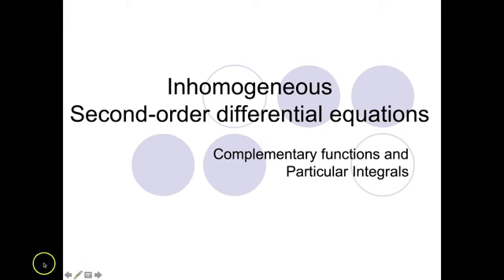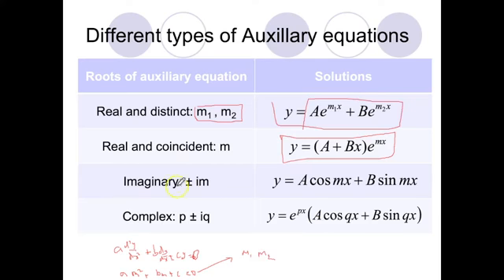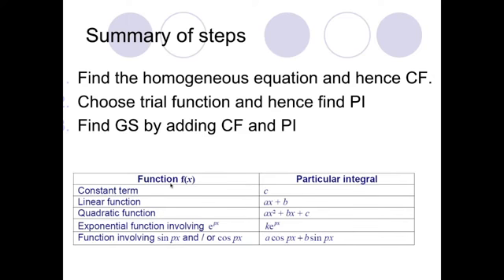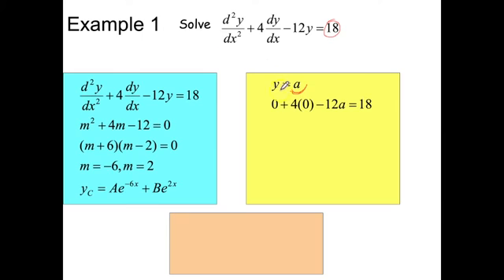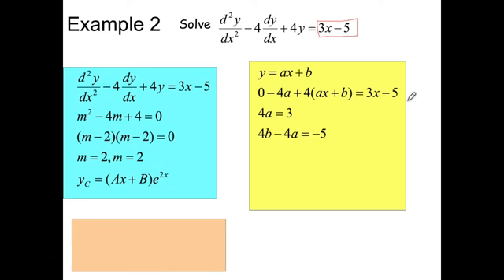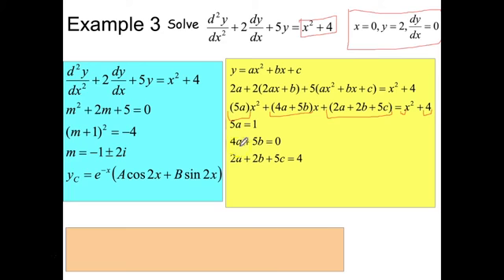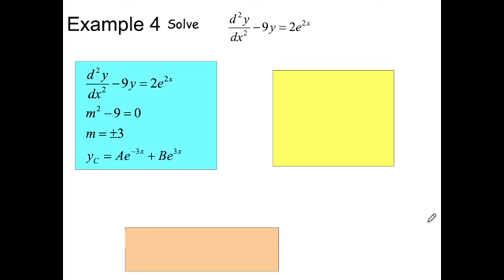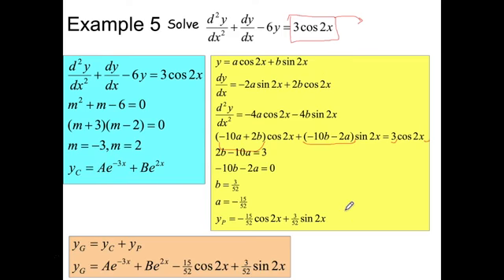24 3 Solving Second Order Differential Equations Inhomogeneous case